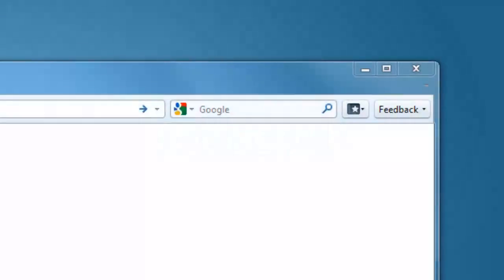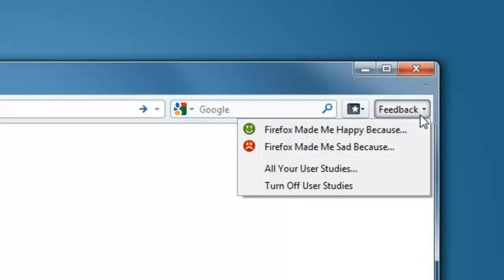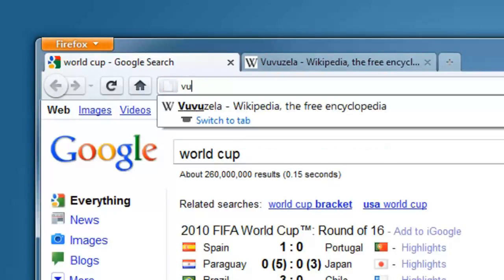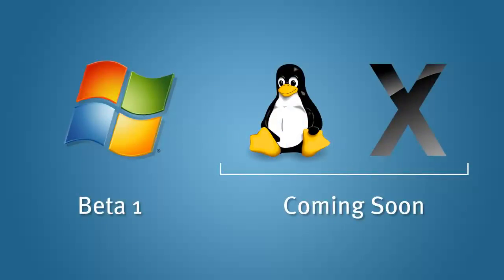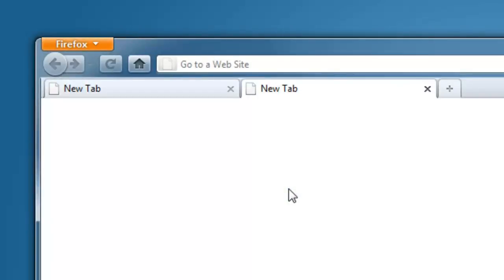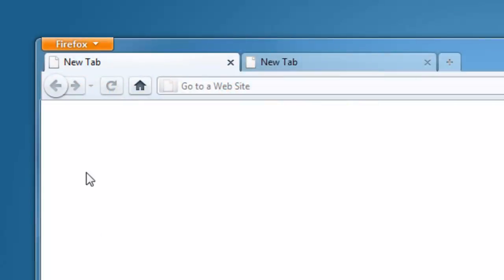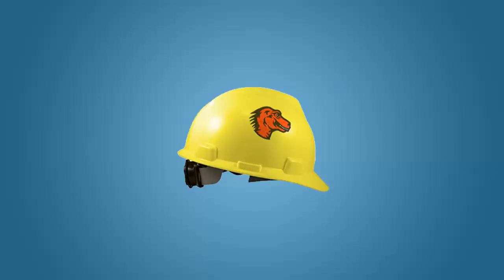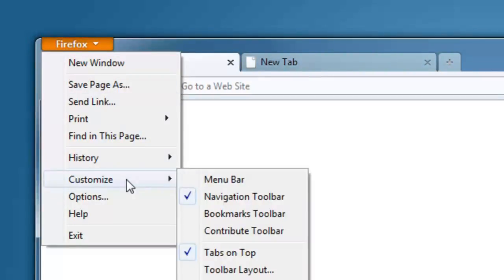Mozilla Firefox 4 Beta!